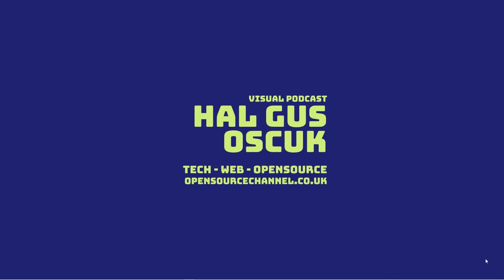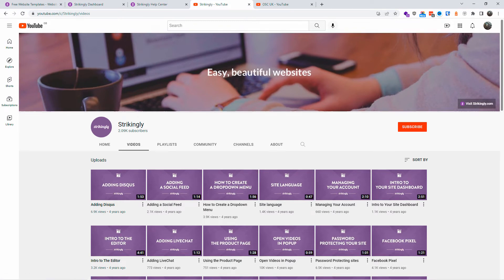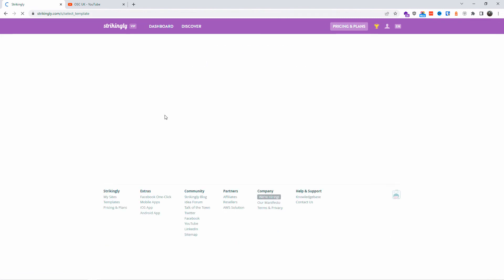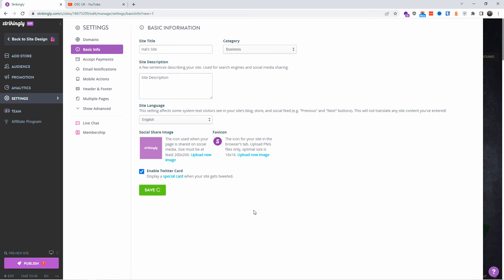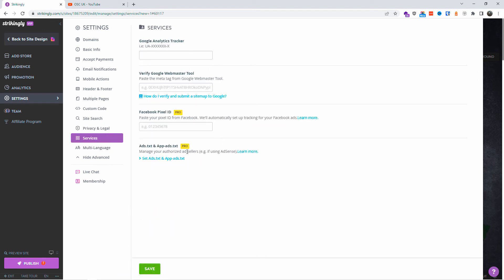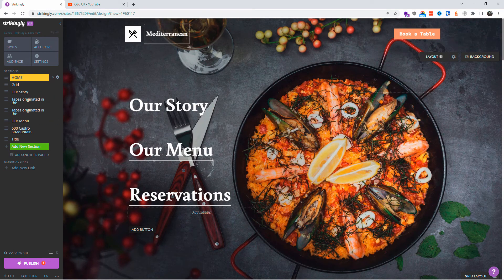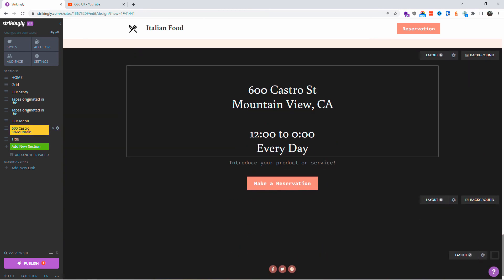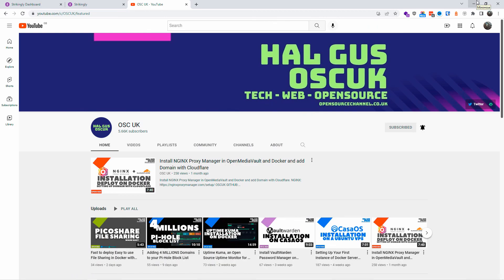Make a website in minutes with Strikingly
Strikingly is the easiest website builder for you to own a beautiful, mobile-friendly website in minutes. No coding needed. Start now.
Build your brand. Conquer the world.
Zero code or design skills required.